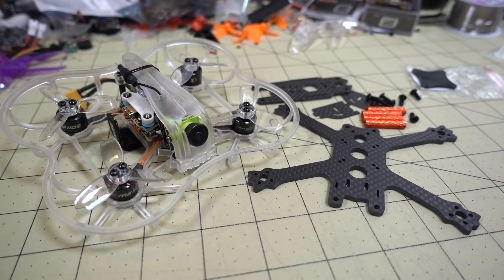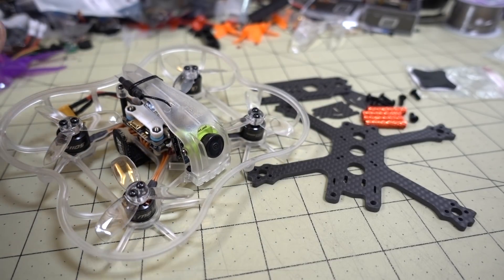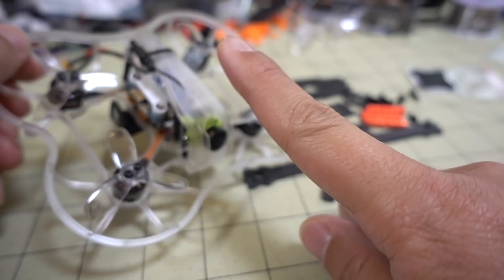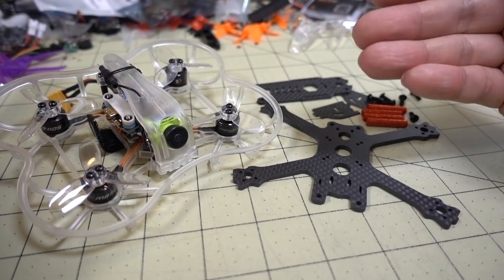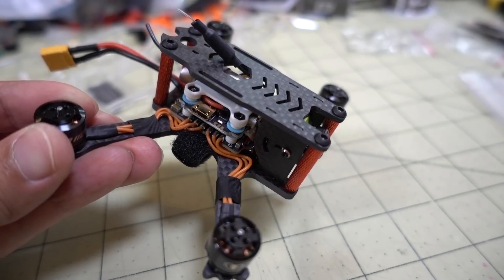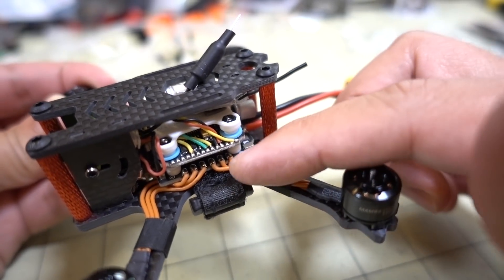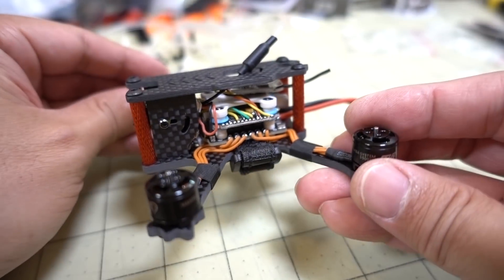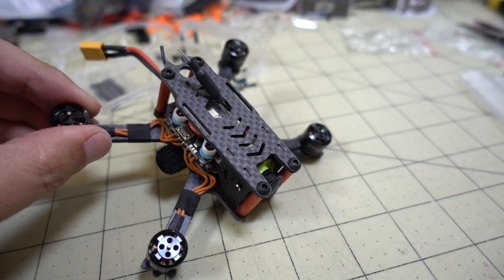Build a Cheap 2.5 inch Micro Drone 🚁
I've been asked many times how to build a 2.5 inch micro as cheaply as possible.  Here is my solution.  I'm sure there are other ways as well.  I've found getting the Diatone parts all from the GT-R239 seems to be the cheapest and it's mostly all built already!  😀

Bitcoin - 12Y5vysDMvgqX4Z7h7iRTsgwWoCNwv9MPs
Ethereum - 0xD8f3758678F3d93539F804e36811f0A04B0D047F
Litecoin - LcyGPS2f3NZxWU6BRkCJ5qdk1zV6jUCtn8